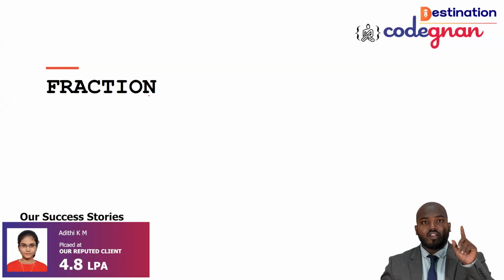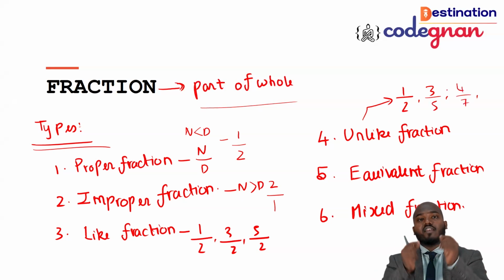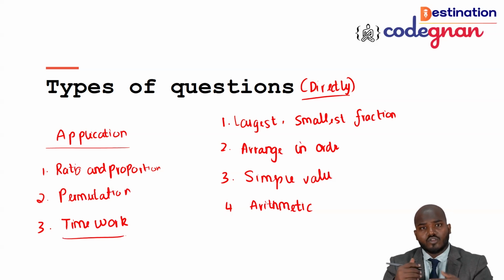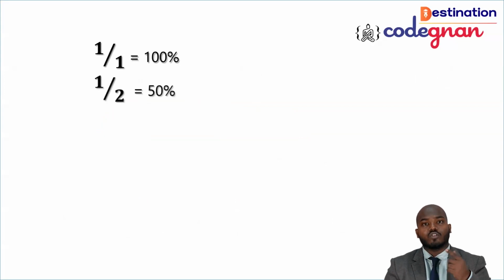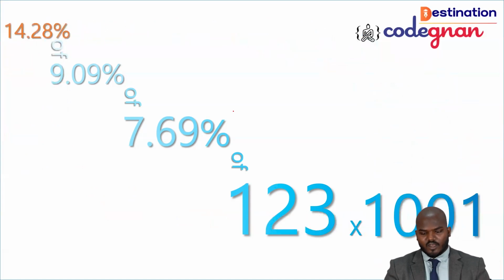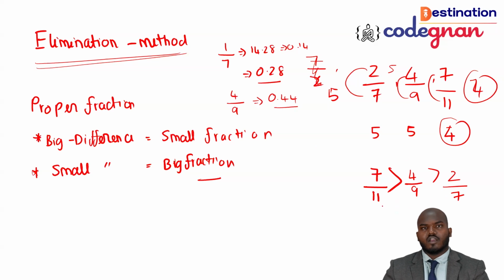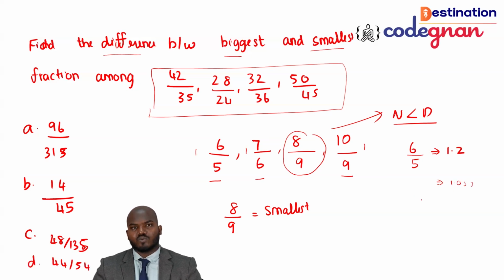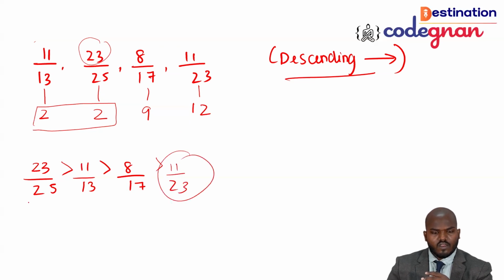Slice the numbers | Fractions | CSR Session Day - 6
We look forward to seeing you in the session.